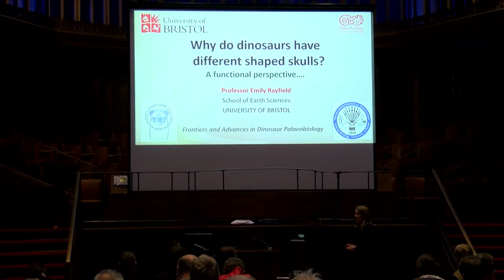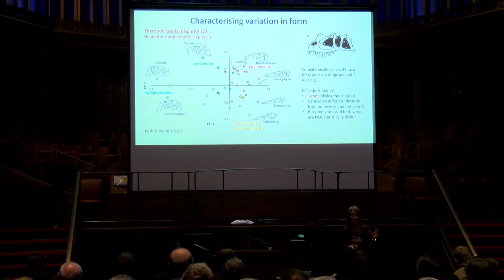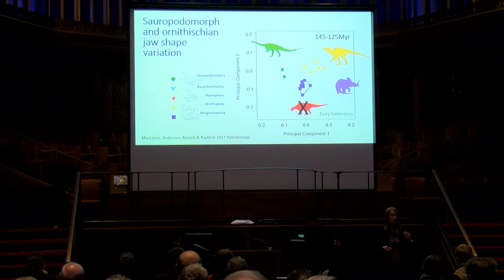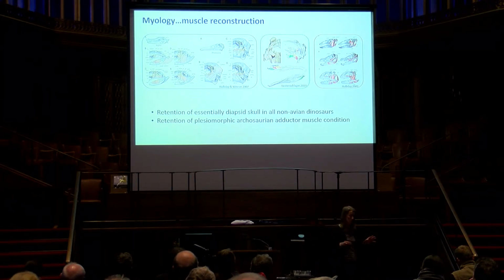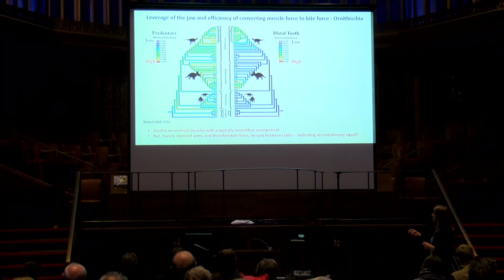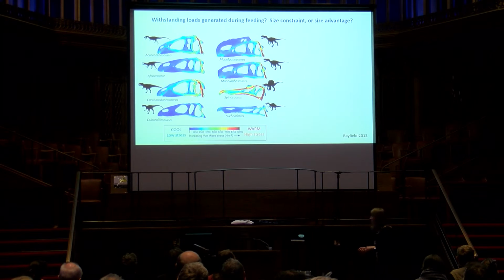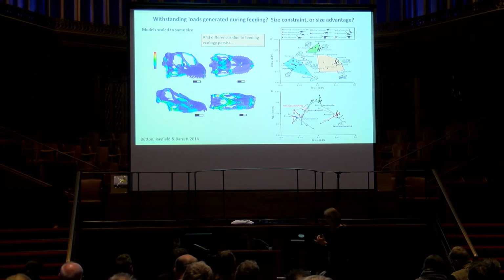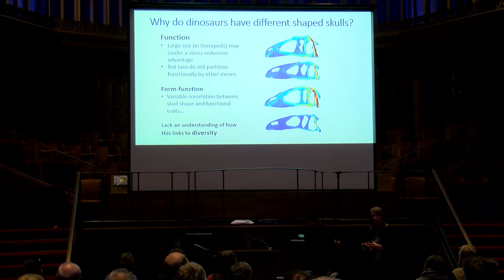Why do dinosaurs have different shaped skulls?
By Emily J. Rayfield

Recorded at the 62nd AGM of The Annual Meeting of the Palaeontological Association held at the University of Bristol between the 14th and 17th December.